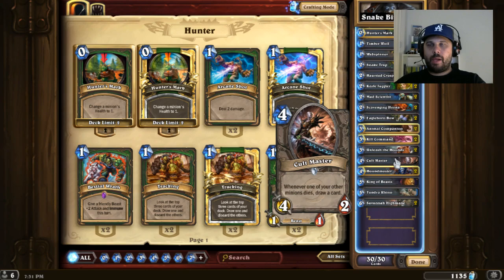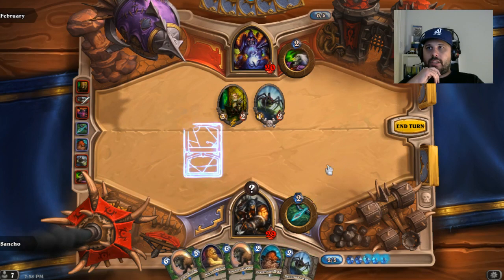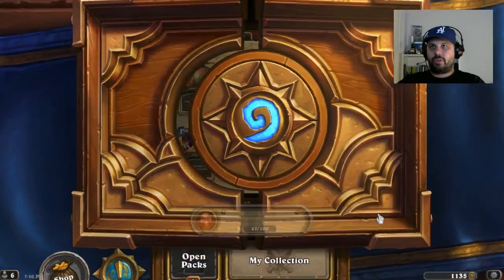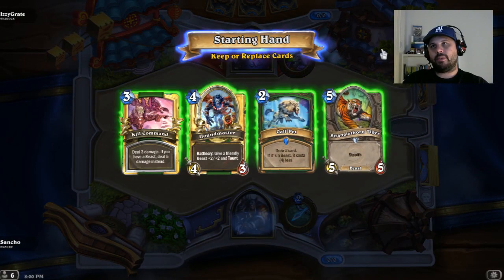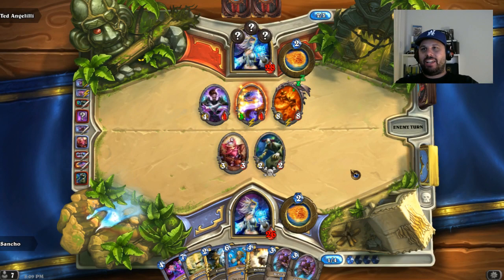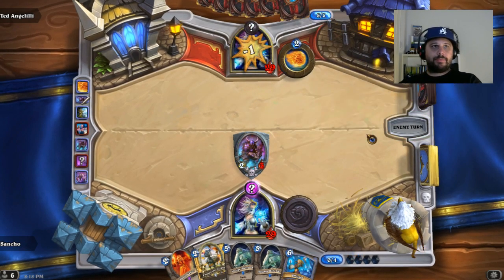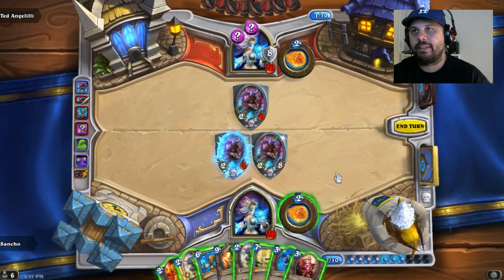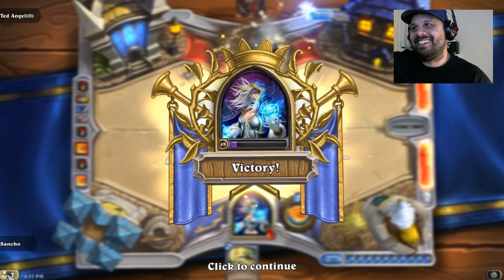Mid Range Hunter Deck Walk-Thru - Pt 1 (plus surprise guest)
Watch me try out 2 Hunter decks and talk through the strategy behind them. Plus, a surprise match against a good friend of mine with 2 Mage fatigue decks that results in a lot ridiculousness!